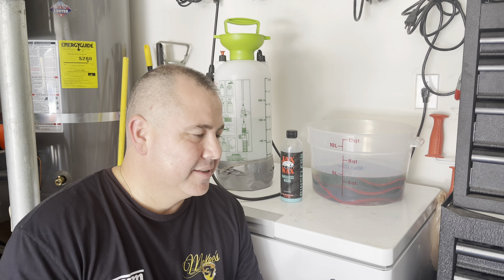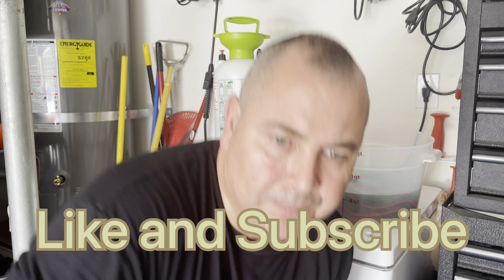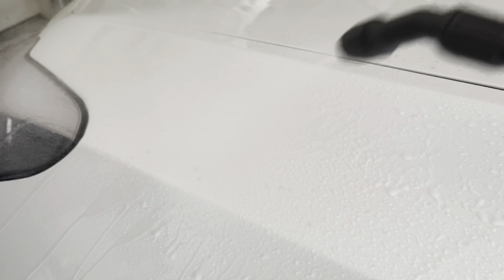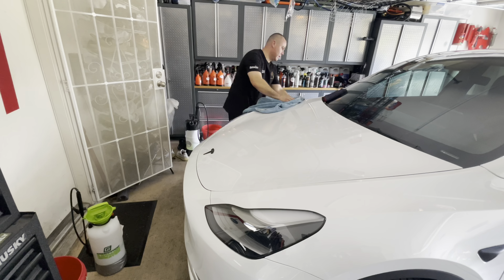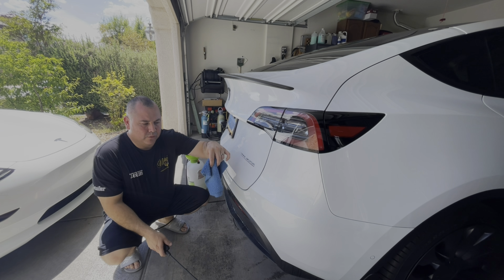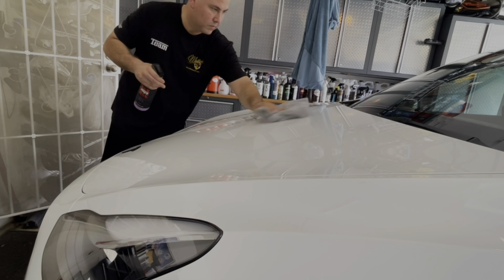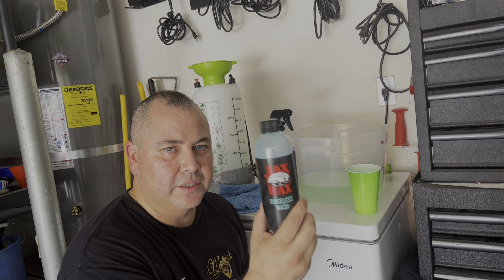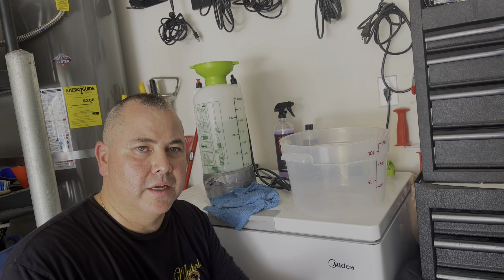JaxWax/ Rinseless Wash/Waterless Wash/Easy Steps To Keep Your Car Clean/ Auto Detailing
If you’ve ever wondered about Rinseless and Waterless Washing, here is a great video!   I’ll give you some easy pointers, tips and steps that will help you wash safely and effectively.   Watch the video for more info.